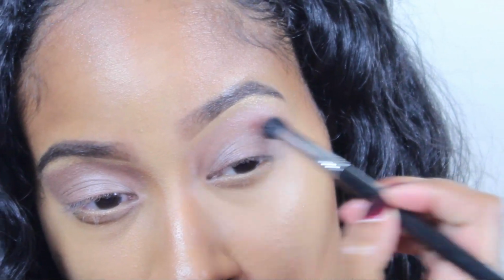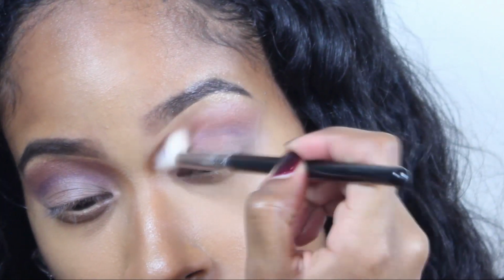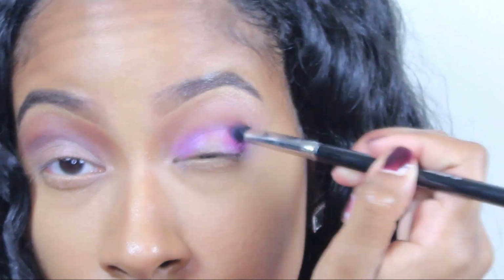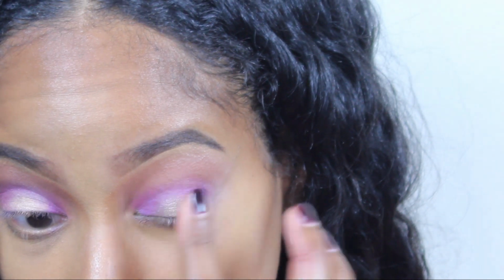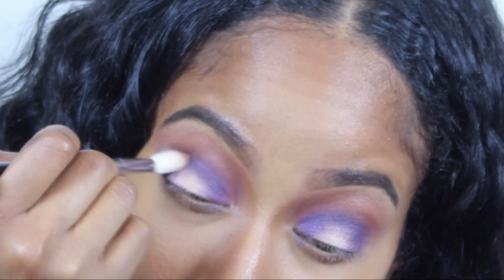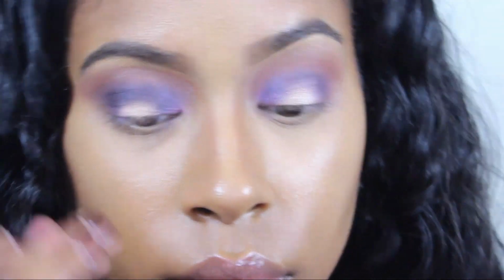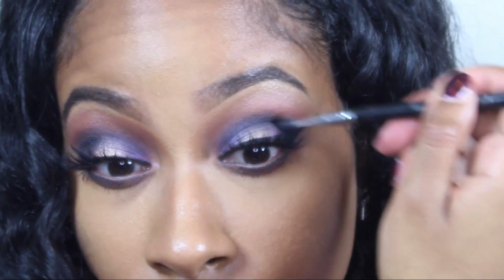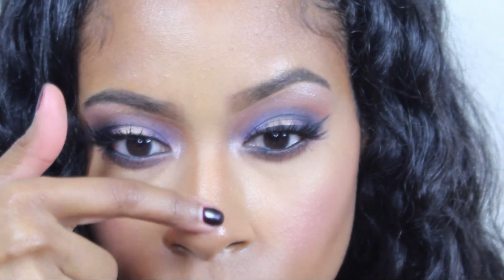Romantic Valentine's Day Night Look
Please be patient with my editing skills, this is my first video and I promise to get better!